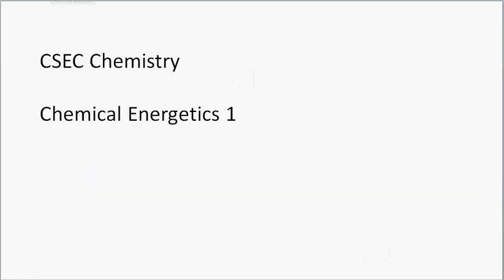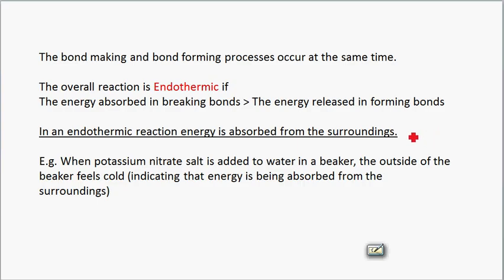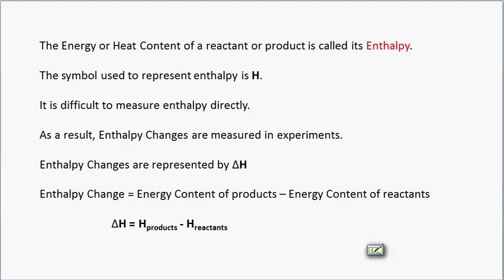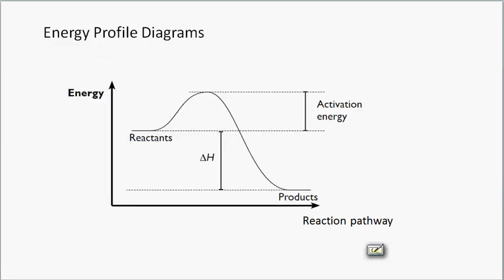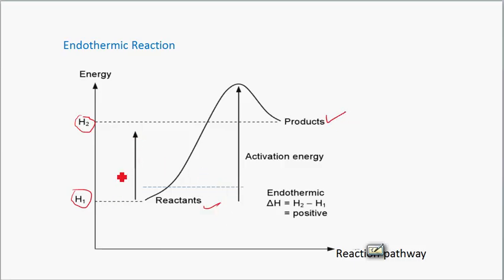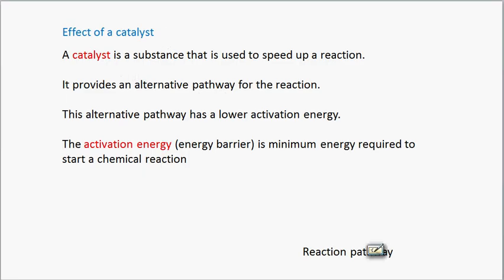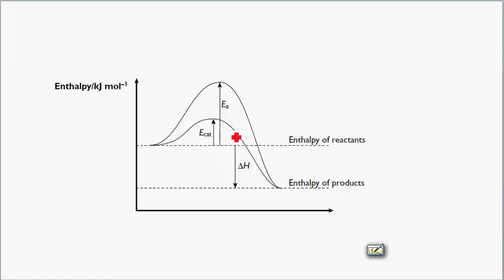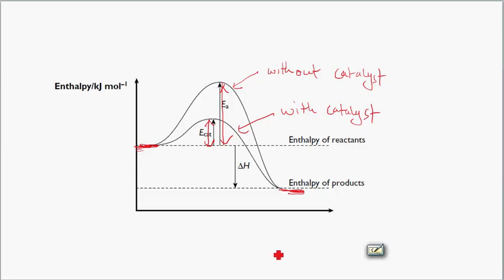CSEC Chemistry - Chemical Energetics 1